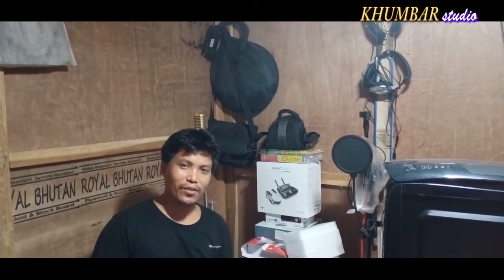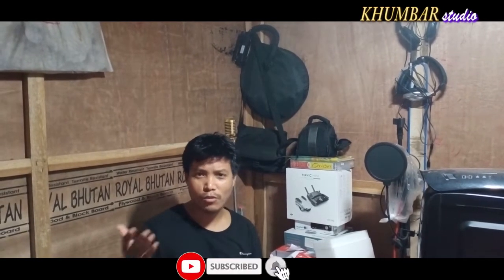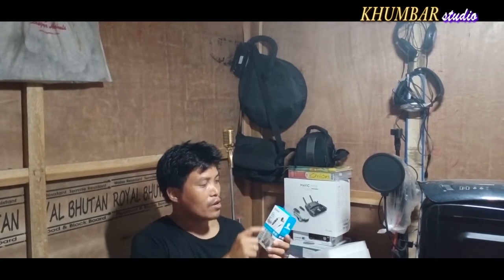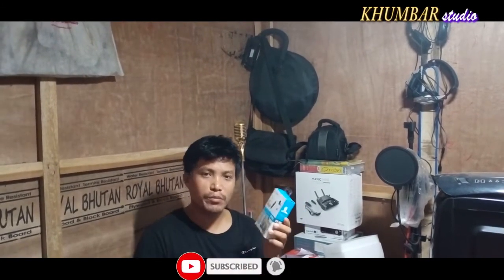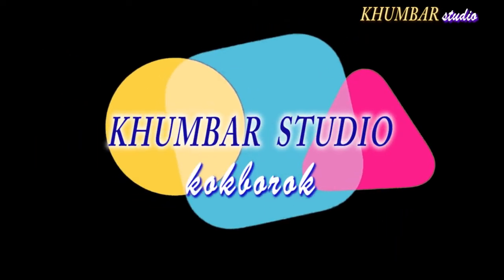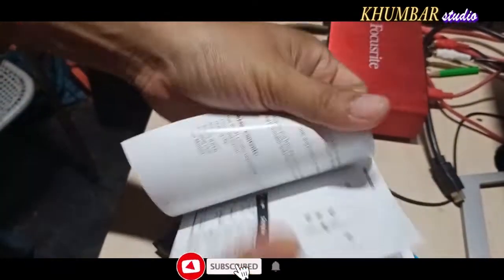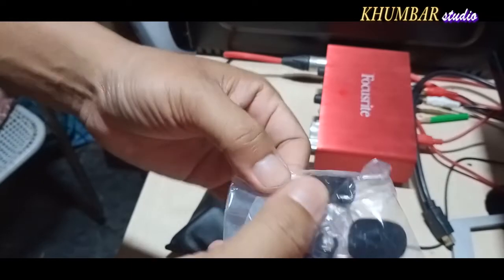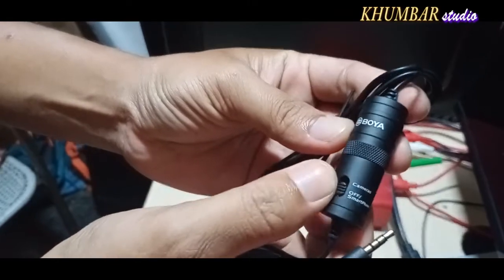BOYA_BY_M1 Microphone With Surajit Debbarma